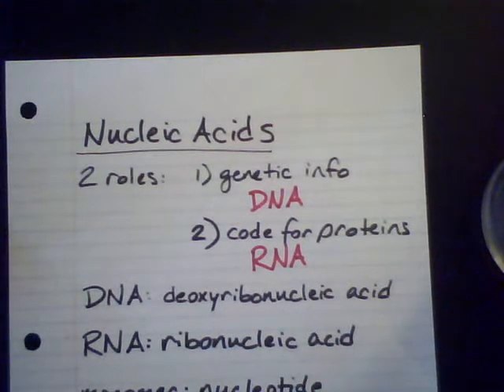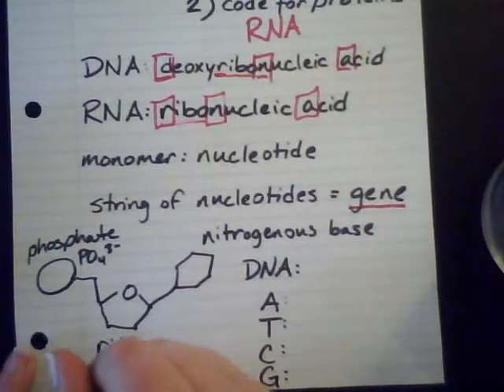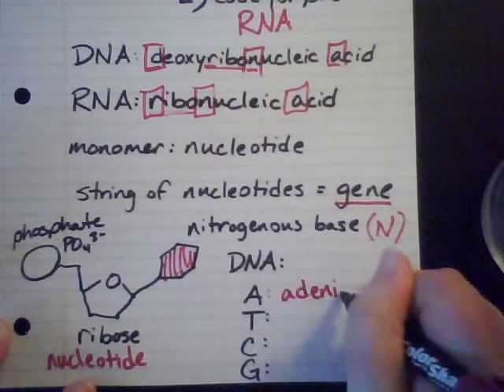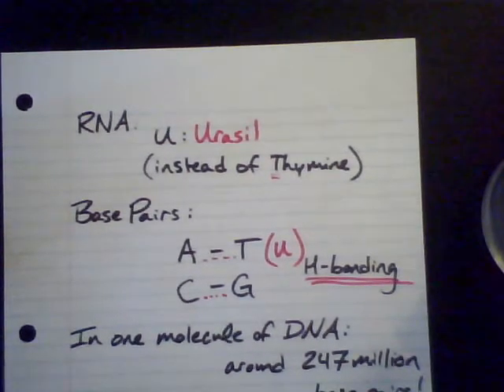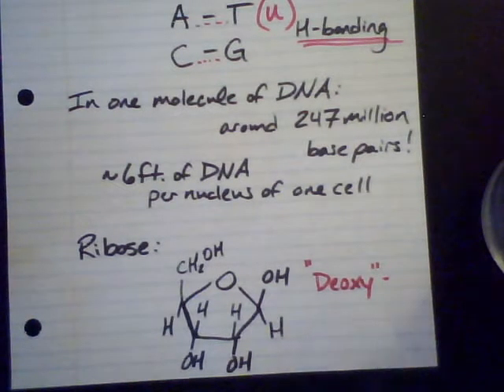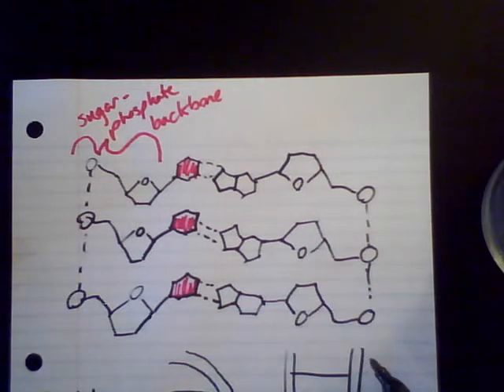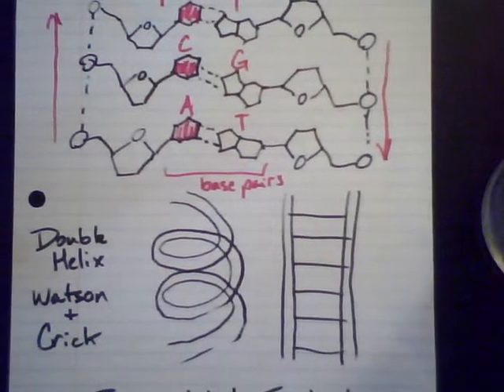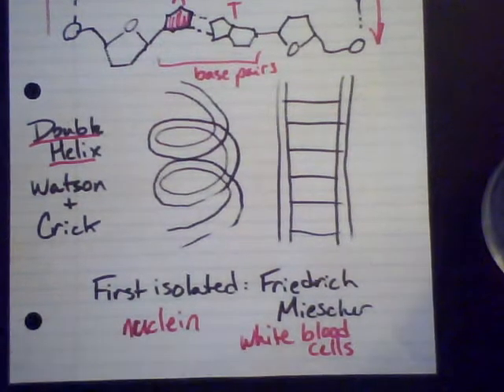Nucleic Acids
This video is an introduction to nucleic acids as a biomolecule.  The basic structure is discussed and some vocab terms are given.  This lecture is intended to supplement Chemistry Concepts (CHEM 105) at Big Bend Community College.